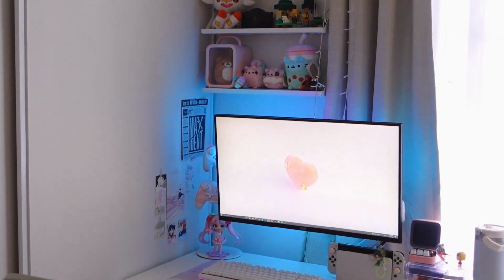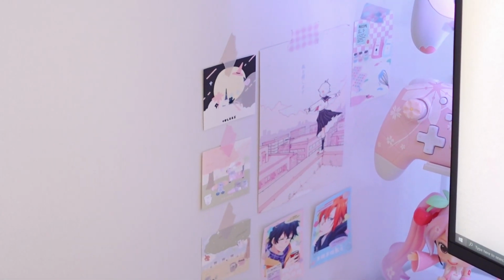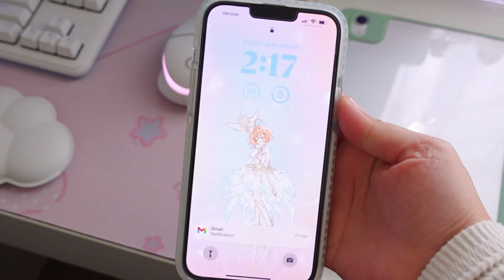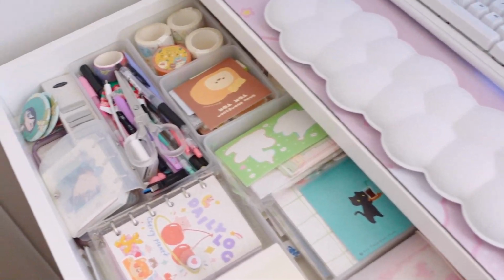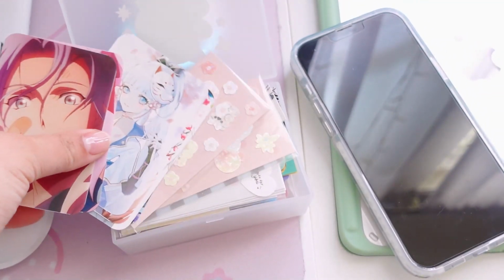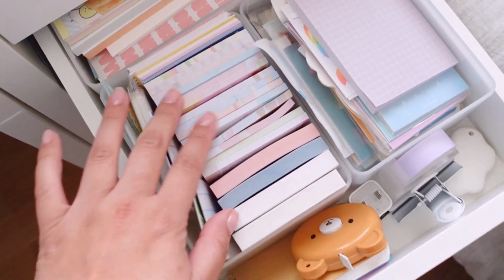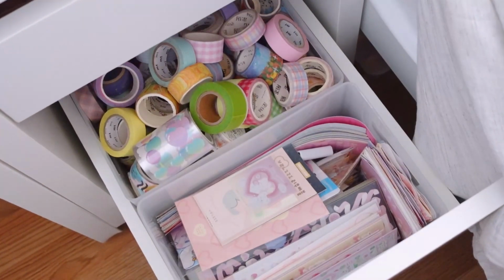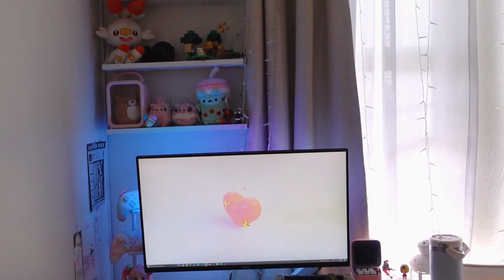desk updates & tour | ft. logitech aurora collection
hello friends,

It’s time for another desk tour! So much has changed in such a small amount of time but I love the changes that have been made. Let me know if you want something linked otherwise enjoy!

with love,
eva luna ❤️

ipad case

✨social medias ✨

instagram : @luna.drops (nendoroid photography)
MFC: itsjusteva

❓faq:
where do i buy my nendoroids?

where are my bookcases from?
ikea billy bookcases 16 inch in the color white

nendoroid risers?
from amazon by the brand bycy in the clear option

📷 filming equipment:
-iphone 13 pro max & sony a5100 + kit lens/50mm lens (filming)
-vllo, vita, &  filmora (editing)
-procreate (thumbnails)

🎶music 🎶